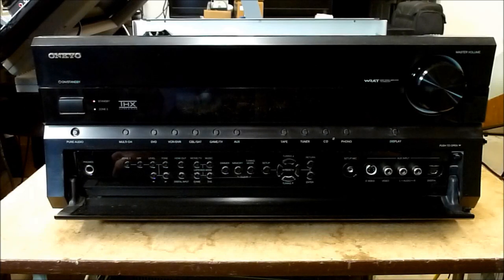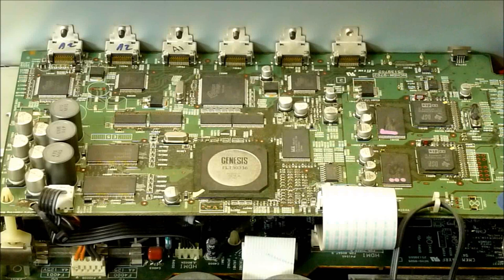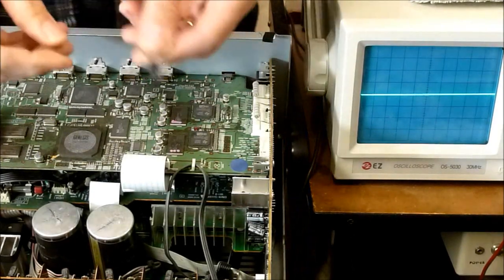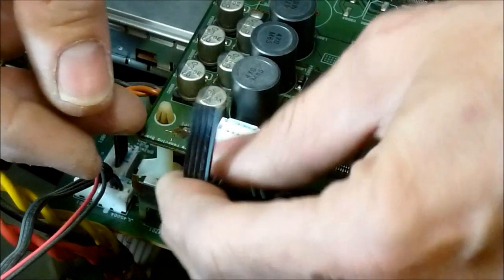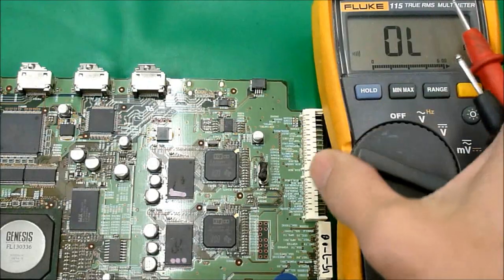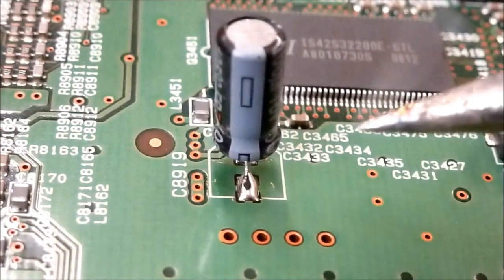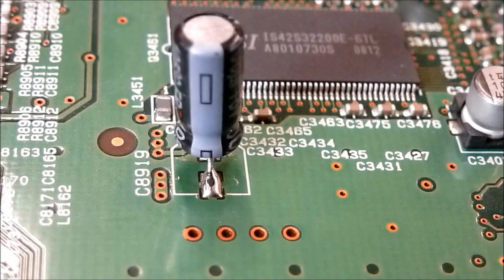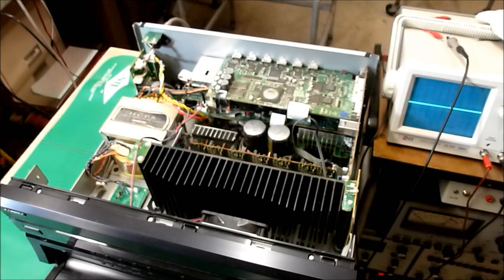Onkyo TX-SR806 Digital Noise AV Receiver Amp Repair Fix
Onkyo TX-SR806 Digital Noise Repair. Capacitor replacement on digital board to eliminate digital noise when cold or on power up.